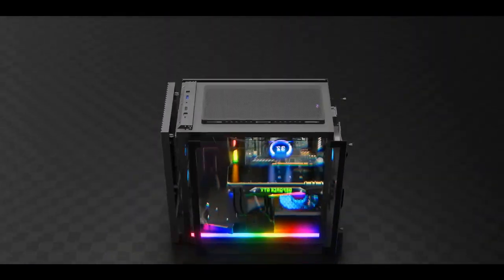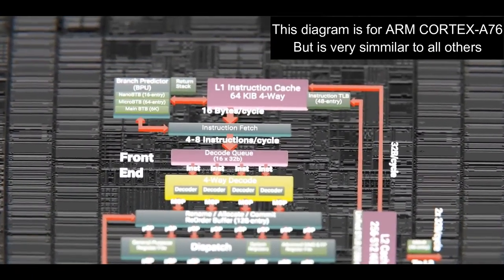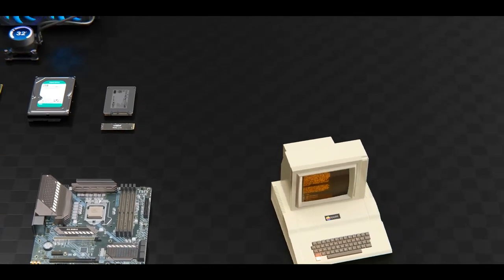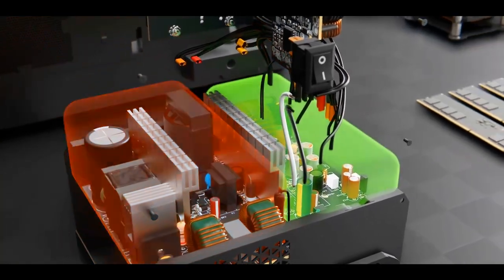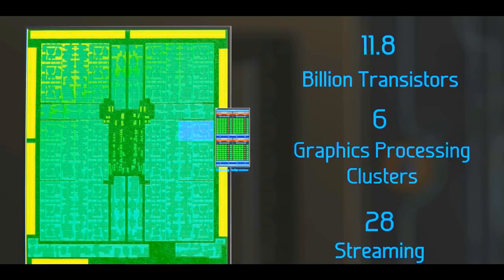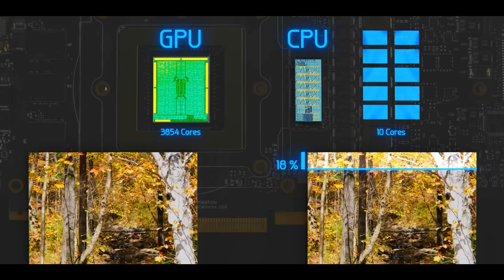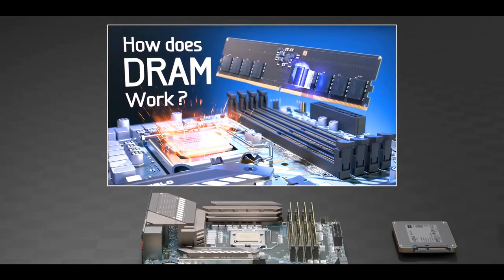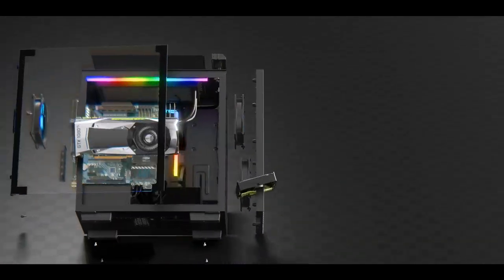Inside the Machine: Exploring CPU, GPU, RAM, and More in Detail 2023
Welcome to our in-depth journey into the heart of computer PCs! In this highly informative video, we delve into the fascinating world of hardware and components, taking you on an exhilarating visual adventure through the inner workings of a modern computer.

🔹 CPU Unleashed: Get ready to witness the brain of the computer in action! We demystify the Central Processing Unit (CPU), showcasing its crucial role in executing instructions and powering your PC's performance.

🎮 Mastering the GPU: Ever wondered how your computer handles those graphically demanding games and applications? Join us as we uncover the magic behind the Graphics Processing Unit (GPU) and its pivotal role in rendering stunning visuals.

💾 Memory Matters: RAM, Hard Disk, SSD: We take an in-depth look at the trio that governs your data storage and access. Discover the speedy magic of Solid State Drives (SSDs) and the reliable storage offered by Hard Disk Drives (HDDs), not forgetting the temporary data storage powerhouse - Random Access Memory (RAM).

🔌 Motherboard Marvels: The foundation of every computer, the motherboard, plays host to a multitude of components. We unravel its secrets, exploring its various slots, connectors, and essential chip-level functionalities.

🔧 Taking it Apart: Witness a hands-on teardown of a computer PC as we guide you through the individual components, highlighting their significance and how they interact to create the harmonious symphony that powers your computing experience.

Our mission is to make complex computer hardware concepts accessible to all. Whether you're a tech enthusiast, a student, or simply curious about how your PC functions, this video is tailored for you. Share the knowledge with friends and family, and let's all appreciate the marvel that is the modern computer.